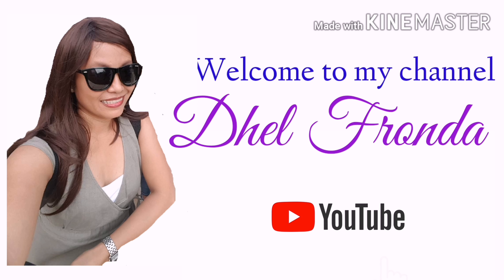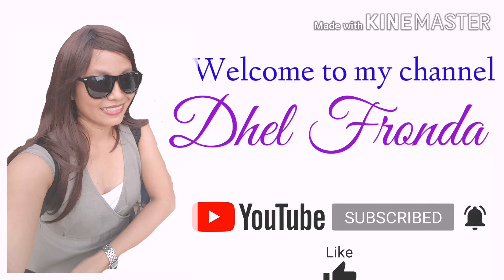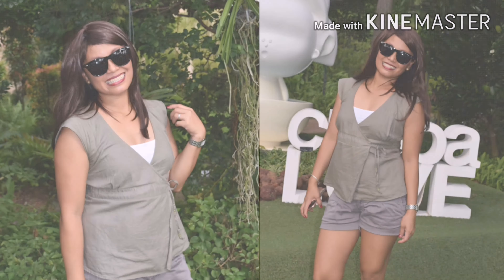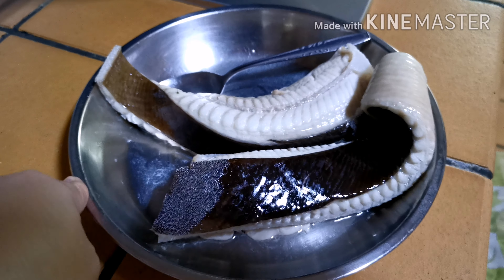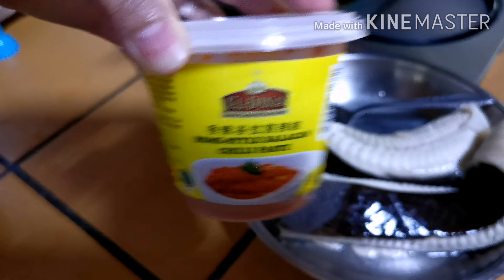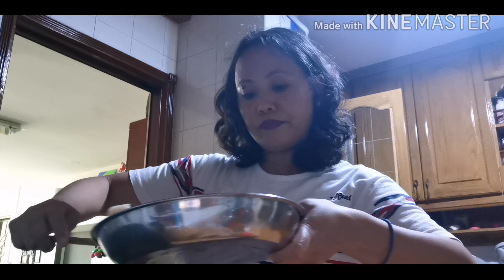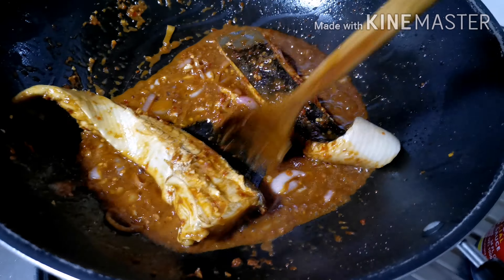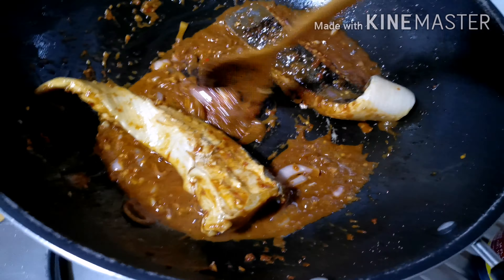STINGRAY WITH BALACAN CHILLI PASTE || HOW TO COOK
My own stingray recipe using homestyle balacan chilli paste